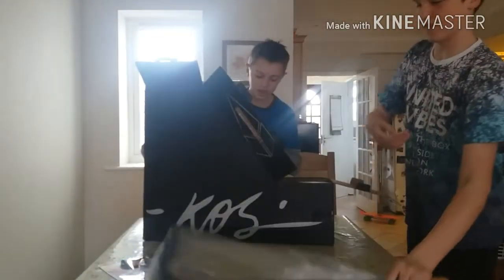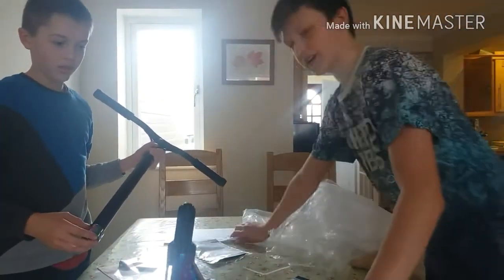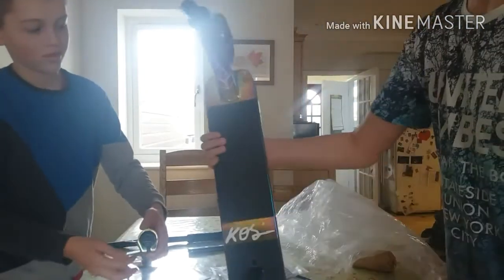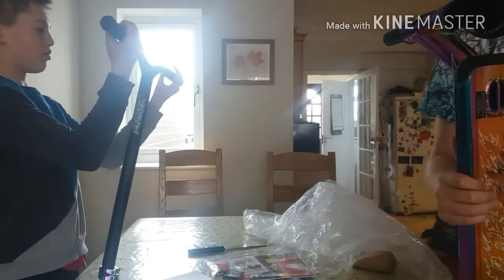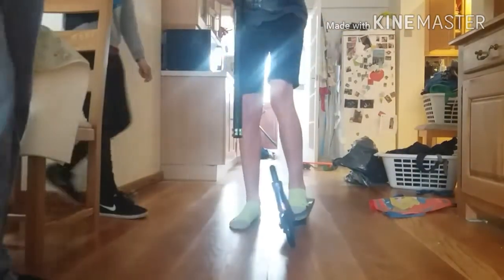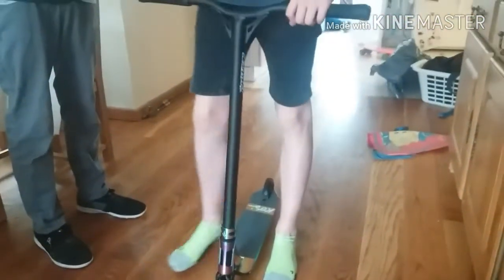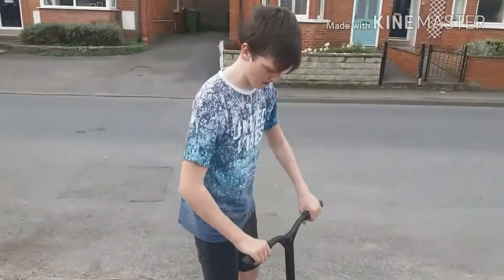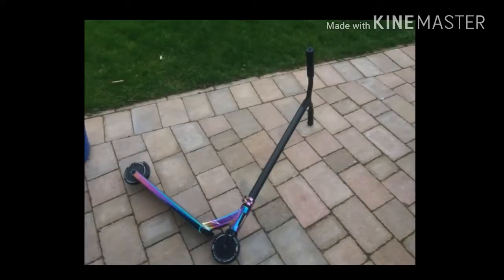Dylan Gibson -Envy Heist s4 2017 - Unboxing and build